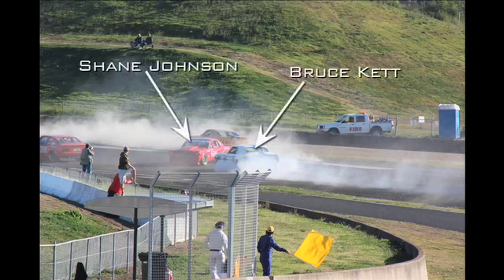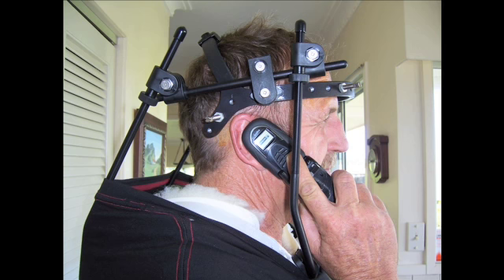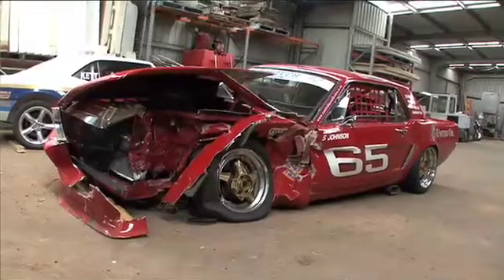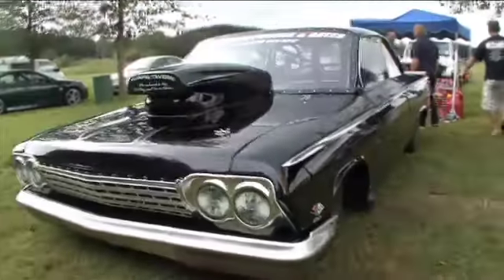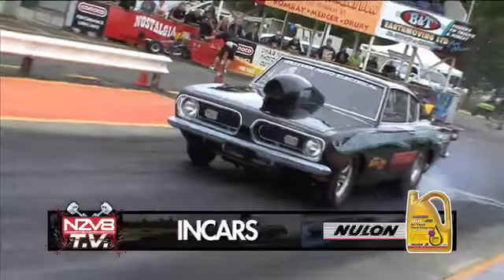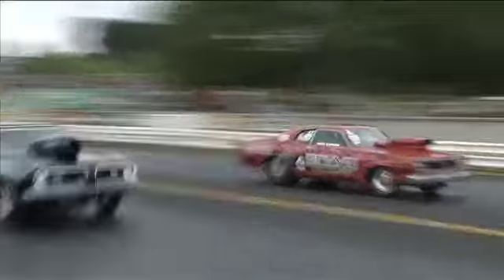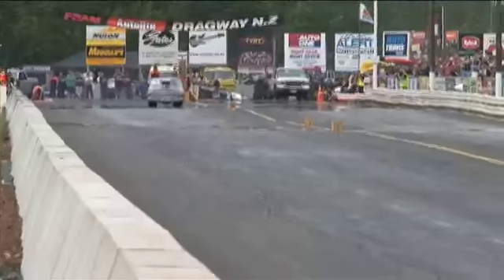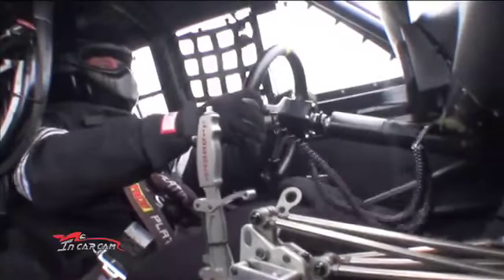NZV8 TV S2 Ep13 - Central Muscle Cars at Pukekohe, drag racing at Meremere, race cams - pt2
40th NZDRA Nationals: Paul Stubber, an Aussie whos come over to New Zealand to compete in the Central Muscle Car Series with his Camaro. Paul joined the Kiwis at Eastern Creek for the Aussie Muscle car Masters and then competed against the CMC cars in the Trans Tasman Challenge. We catch up with Paul while competing at Pukekohe last weekend to check out his SS Camaro Muscle car.
Central Muscle Cars: Repairing the 3 CMC cars of Mandy Sinclair, Shane Johnson and Bruce Kett who all but wrote their cars off in a huge crash at the Aussie Muscle car Masters. The team from Moselle Panel and Paint offered to do it for free. This is the result.
NZDRA: The 09/2010 NZDRA Championship series began at Fram Autolight Dragway. We check out a Super Sedan Impala, and talk to Tony Christianson competing in his Altered 355ci,
Drag Race cams: try using racecams on a 250mph top alcohol drag car. If it looks like this, whats John Neilan feeling at the wheel. Also inside Wayne Grimmers Top Street Barracuda and Sam Levine's Plymouth Duster.